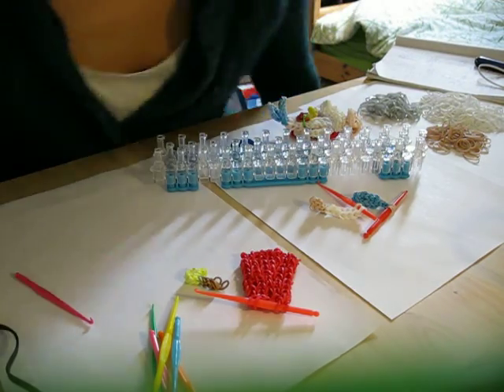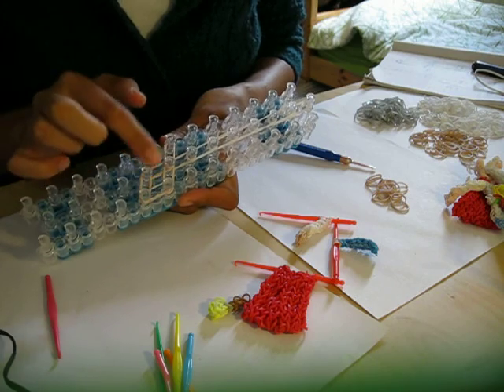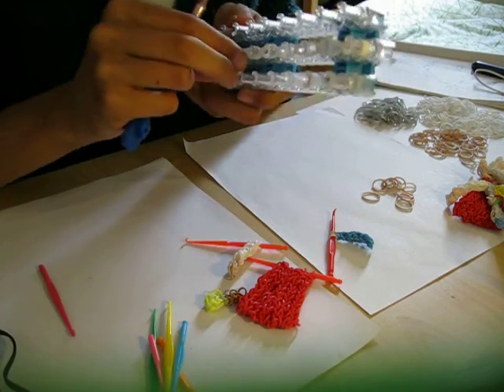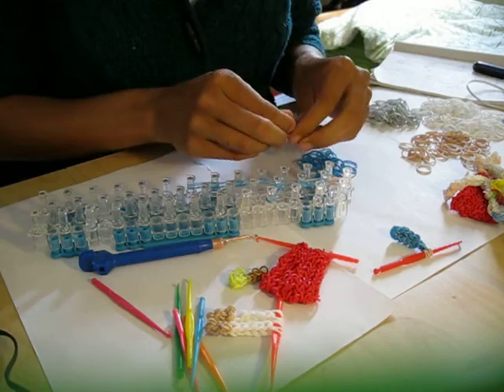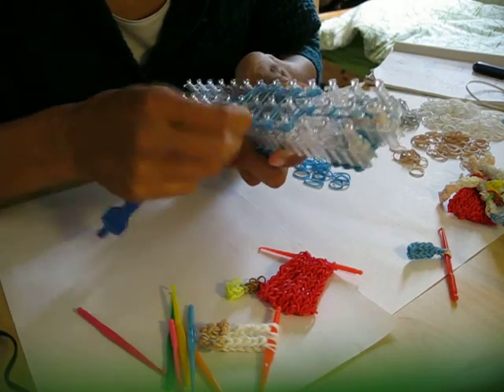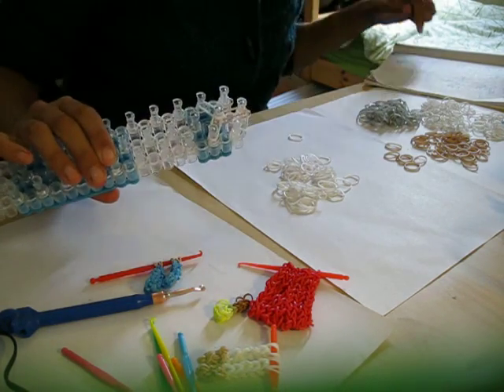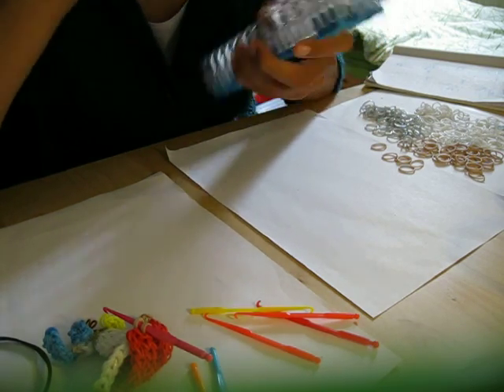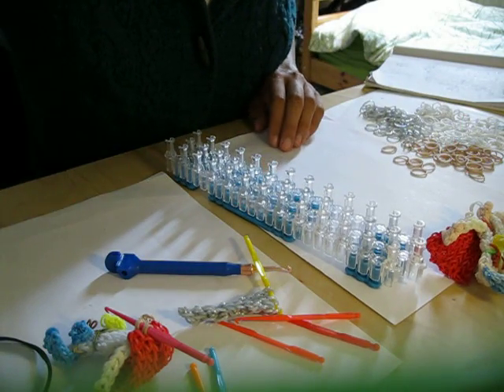Panoramix / Getafix (Asterix & Obelix), loom tutorial, part 2 (body & beard)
Hi,

this is part 2 of a tutorial for Panoramix (Asterix & Obelix).

You'll need approximately:
- 50 skin color bands
- 80 white bands
- 60 grey band (or white if you want his hair and beard white)
- 36 blue bands
- 80 red bands
- 6 yellow bands
- 2 green bands
- 4 brown bands
- 3 transparent bands
- 2 eye color bands (I used black)